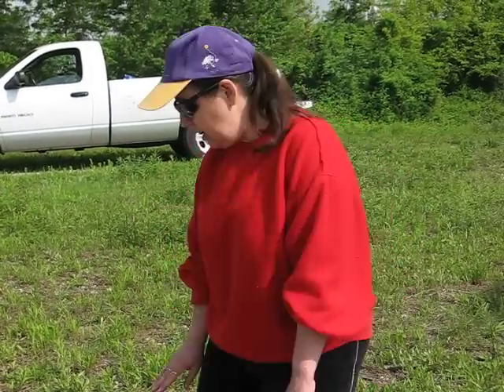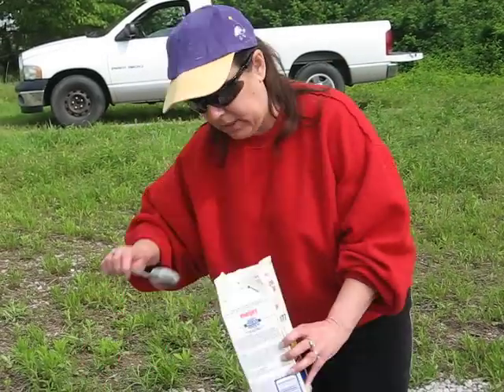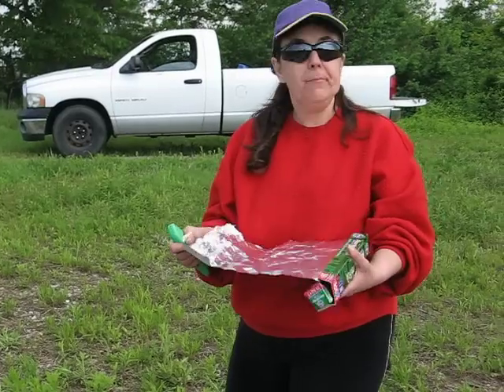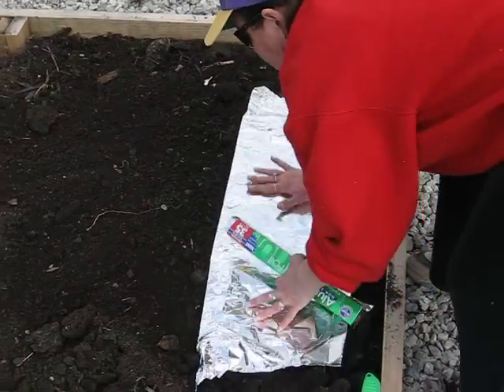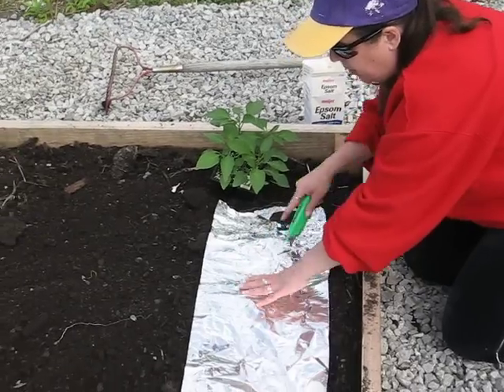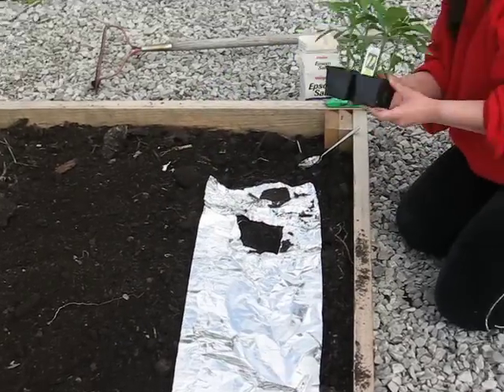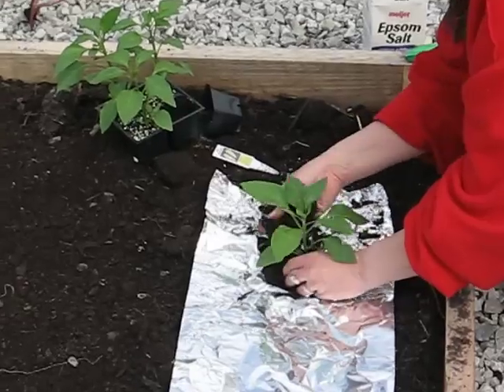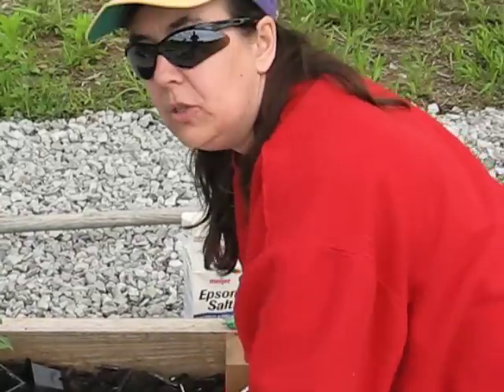Planting Peppers Part I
Learn how to correctly plant peppers in a raised bed or garden plot.